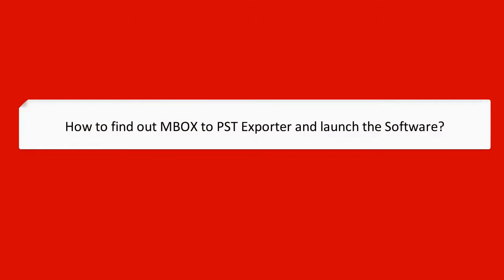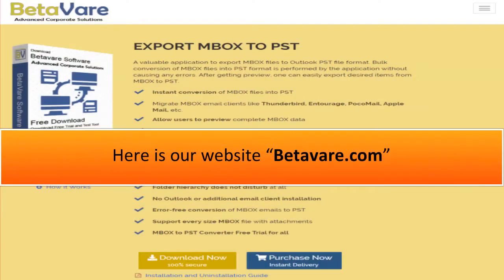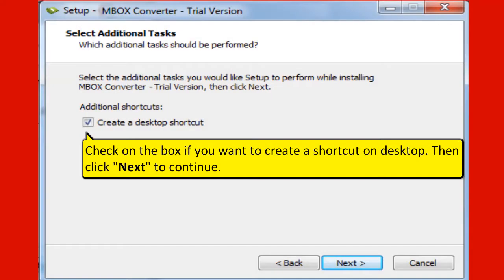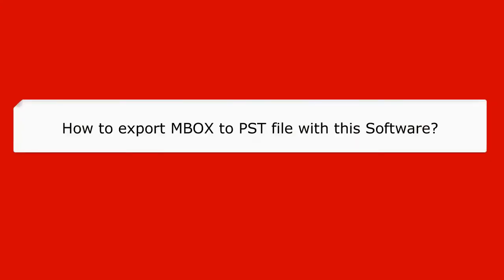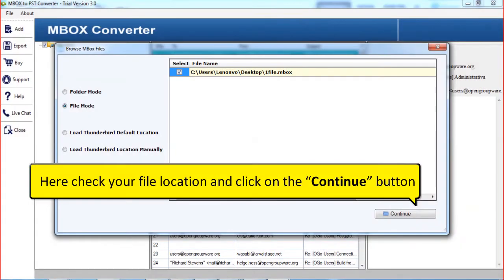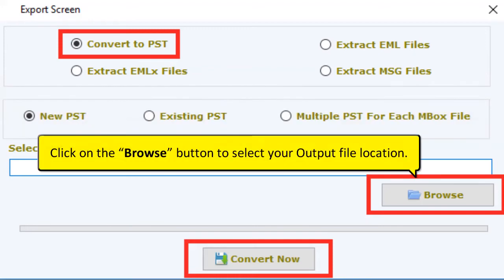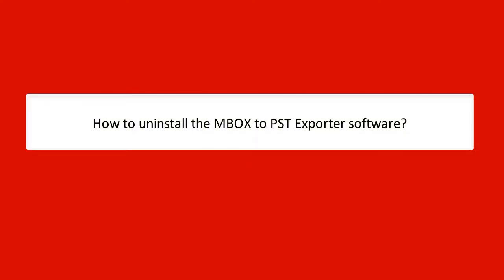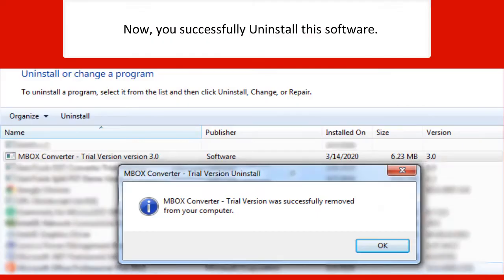How to Find and Export MBOX to PST file format with Some Easy Steps?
Here in this video tutorial, we will discuss How to Find and Export MBOX to PST file format with Betavare. From this software, users can easily perform filter based MBOX to PST exporting process. This tool export all MBOX files including metadata like To, CC, From, Subject and Date to Outlook PST file. It Export MBOX mailbox along with email items such as email,  attachments, drafts, deleted items, sends items, etc. into PST format. So, if you want to export your Thunderbird data, then you can try this free version of MBOX to PST Exporter.

Below are some steps to Export MBOX to PST file format:-

0:05 First of all type “MBOX to PST Exporter Betavare” in google search engine bar.

0:12 Then click on here To open our website.

0:15  Here is our website “Betavare.com”

0:20 Click on the Download now button

0:22 Click on the Run Button

0:25 Then select the “I accept the agreement” option

0:29 Then, Click on the “Next” button

0:33 Check on the box if you want to create a shortcut on the desktop. Then click “Next” to continue.

0:40 Then click on the “Install” button.

0:43 Now click the box on Launch  MBOX to PST Exporter and click on the Finish button.

0:50 How to export MBOX to PST files in many formats?

0:55 First, you need to install MBOX to PST Exporter on your computer and open it.

1:01 Then add the MBOX file using Folder or File mode. Or directly load Thunderbird files by default and by manual location.

1:11 Here check your file location and click on the “Continue” button.

1:15 There is a preview of your MBOX file and click on the “Export” button.

1:20 There are many formats for export. Click PST file format.

1:26 Click on the “Browse” button to select your Output file location.

1:31 Finally, click on the “Convert Now” button to start the process.

1:35 How to uninstall the MBOX to PST Exporter software?

1:41 When you open Control Panel then click on the Program’s icon.

1:46 Then click on Uninstall a program menu

1:50 Select the software and click the Uninstall button.

1:54 Choose YES for Uninstalling software.

1:57 Now, you successfully Uninstall this software.

2:02 Thanks for going through this video. I hope now you have got the answer to the export MBOX to PST file.